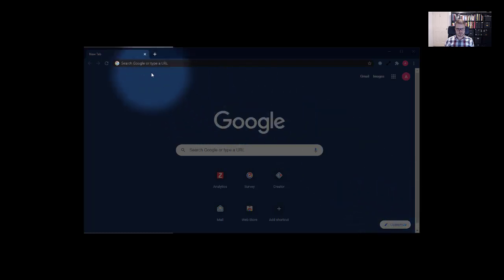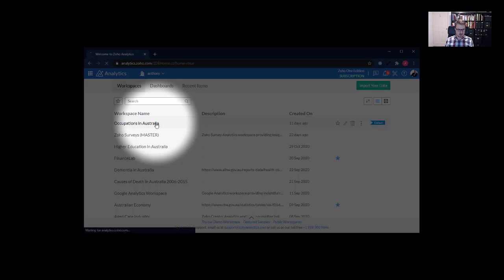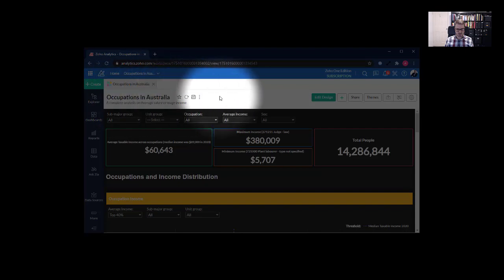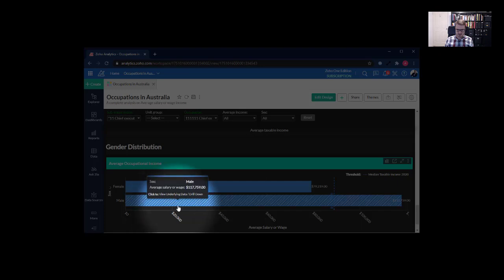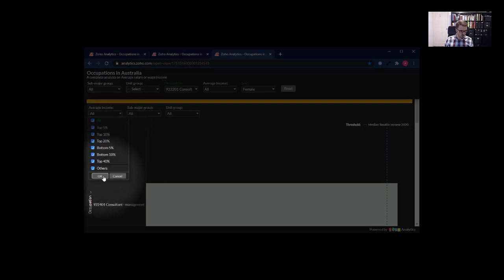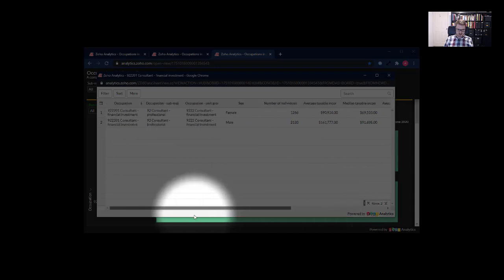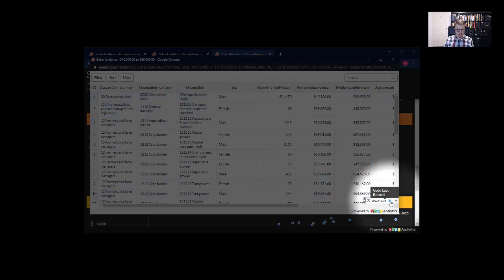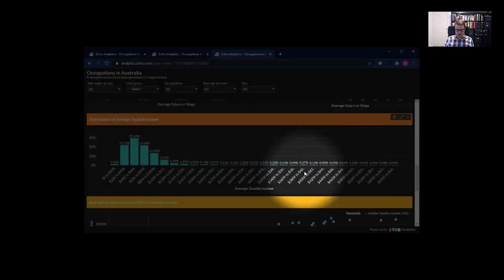Zoho Analytics Foundations Training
Welcome to this foundational training course for Zoho Analytics. You will learn how to access Zoho Analytics and to use basic features. Other training videos will be published to explain how to use more advanced features. Enjoy!